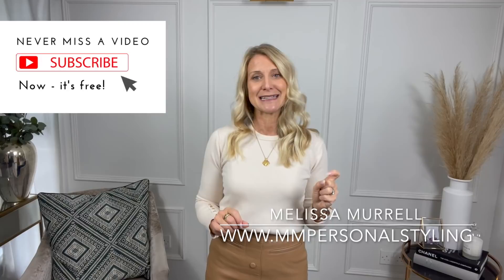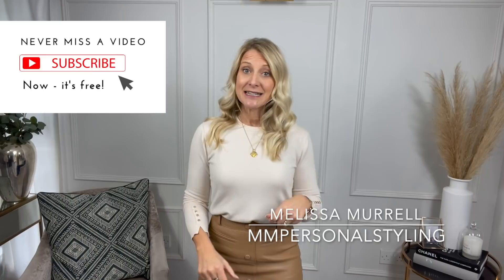What's your body shape? Why is body Shape SO important? Part 1: Body Shape Master Classe Series.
Body Shape is incredibly important in the styling process and in my role as a Personal Stylist for the everyday woman, it's the first thing I assess when I meet a client, so I thought i'd share with you as much knowledge as I can in a series of Body Shape Master Classes.

Part 1 is overview of the shapes, body scale and the reason why it's so important in the styling process.

Part 2 onwards will see me dress a different shaped woman each week (not a model, she'll have real lumps and bumps!). You'll get to see how I style every shape possible (apple, pear, strawberry, rectangle and hourglass).  And as you'll quickly learn, most women are combinations of shapes and need to consider rules from multiple shapes.

I really hope you enjoy. As always please don't hesitate to get in touch if you have any specific questions.

For reference, I'm 5ft 3 and a UK size 8-10.

Mint Velvet Leather Tan skirt, size 8 (old) but VERY similar